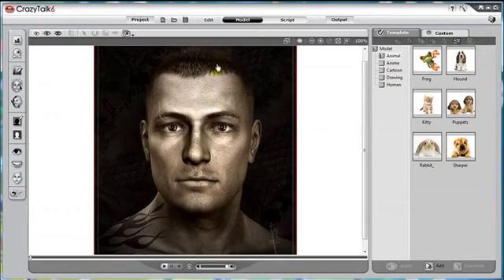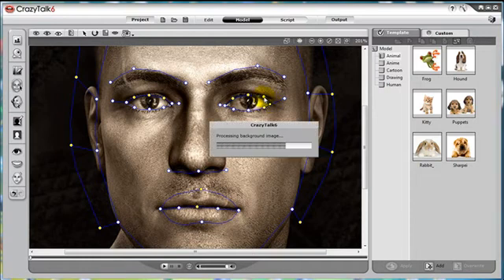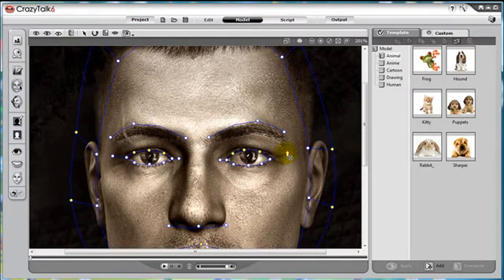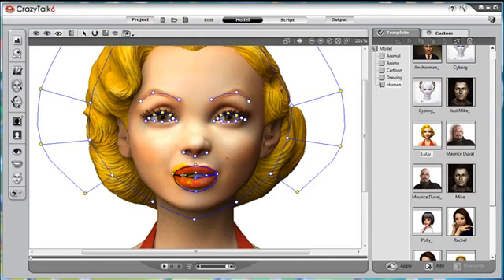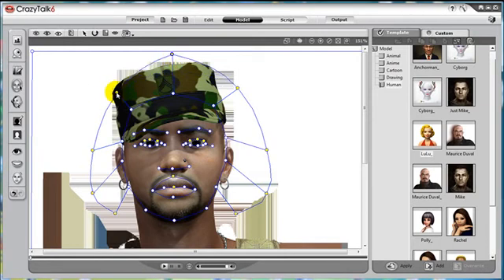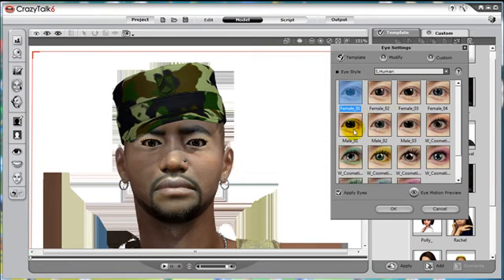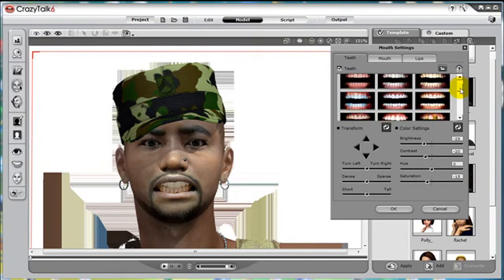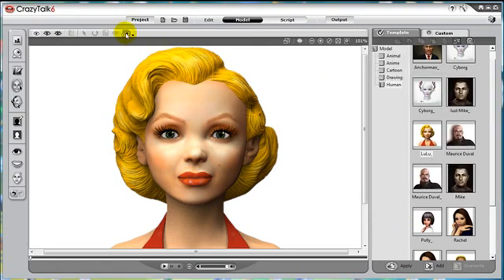CrazyTalk6 Tutorial - Perfection of Face Fitting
In this tutorial, we will go a step further to fine tune our images and animation for our imported images with detailed facial feature points.